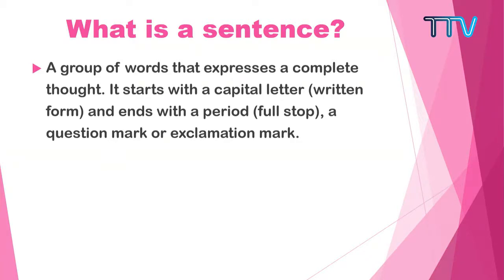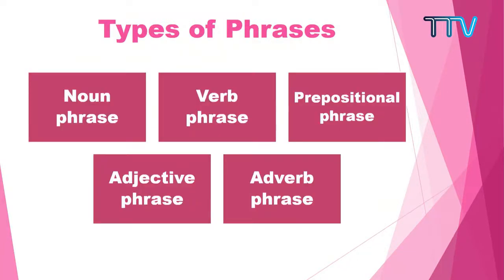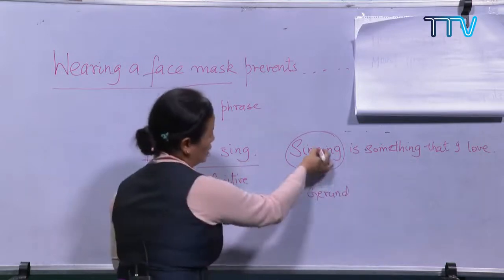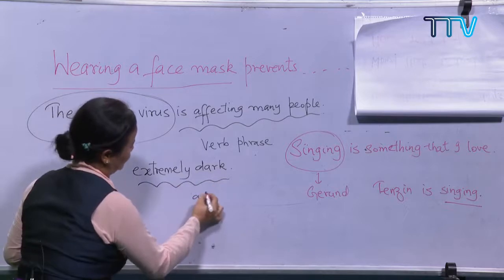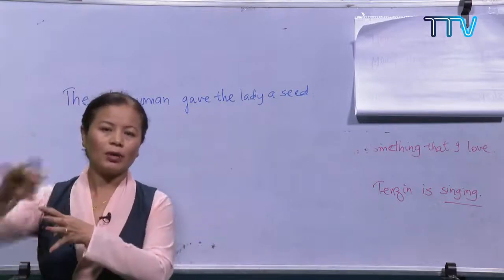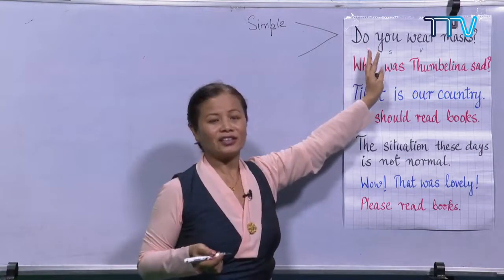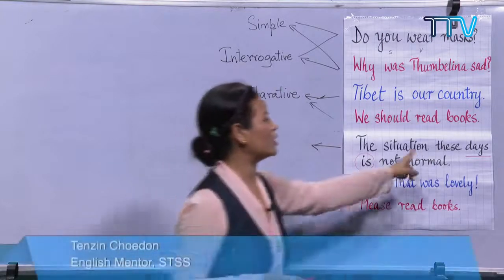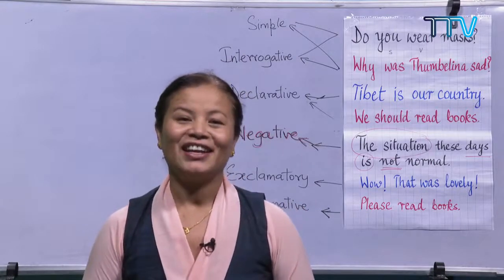English-Lessons-Topic-Simple-Sentence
ངོ་སྤྲོད། ཕྱི་ལོ་ ༢༠༡༩ ཟླ་ ༡༢ ནང་རྒྱ་ནག་ཝུ་ཧན་ནས་ཁྱབ་གདལ་བྱུང་བའི་ཏོག་དབྱིབས་གཉན་རིམས་༡༩ (COVID-19) རྐྱེན་པས་རྒྱ་གར་གཞུང་གིས་སྔོན་འགོག་ཆེད་སྒོ་རྒྱ་བསྡམས་པའི་བཀའ་རྒྱའི་འོག་སློབ་གྲྭ་ཚུགས་མ་ཐུབ་པར་བརྟེན། ཤེས་རིག་ལས་ཁུངས་ཀྱིས་གོ་སྒྲིག་གིས་སློབ་ཚན་ཁག་གི་སློབ་ཁྲིད་དྲ་བརྙན་འདི་དག་ཕྱི་དྲིལ་ལས་ཁུངས་ཀྱི་བོད་ཀྱི་སྒྲ་བརྙན་ཚན་པས་ཐད་གཏོང་གི་ལམ་ནས་ཁྲིད་པ་ཡིན། ཁྲིད་མཁན། སཾབྷོ་ཊ་བོད་སློབ་ཚོགས་པའི་ཨིན་ཇིའི་སྐད་ཡིག་གི་རྒྱུས་སྟོན་པ་རྒན་བསྟན་འཛིན་ཆོས་སྒྲོན་ལགས་ཡིན།